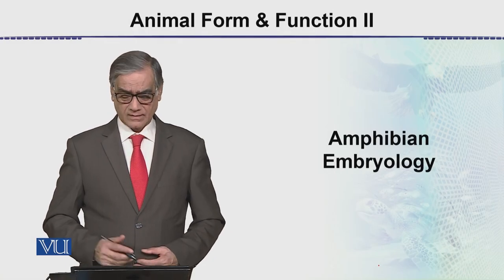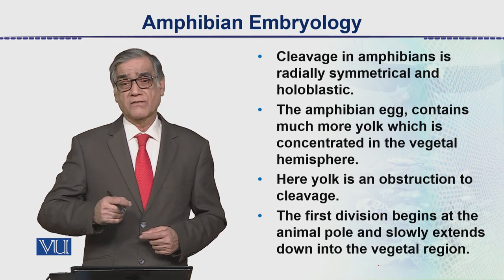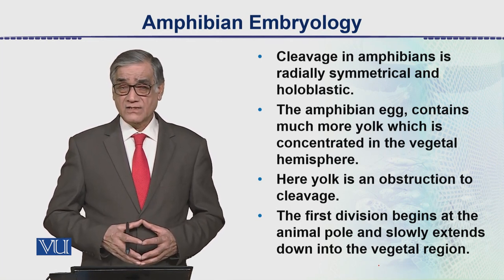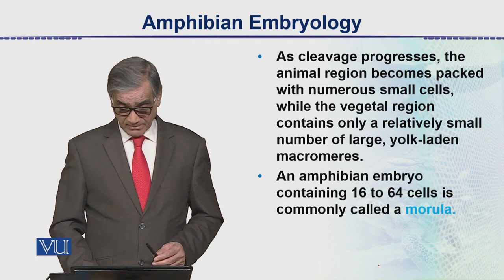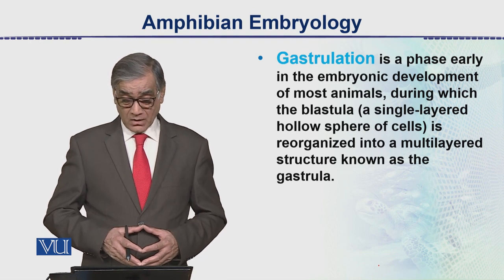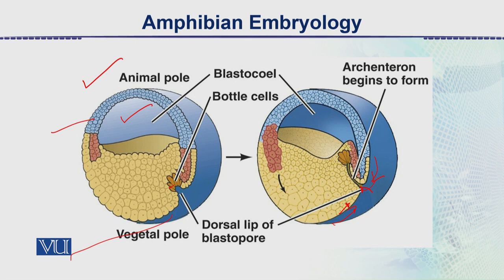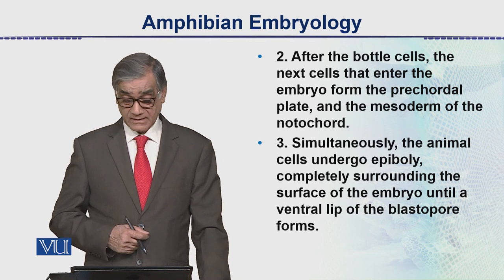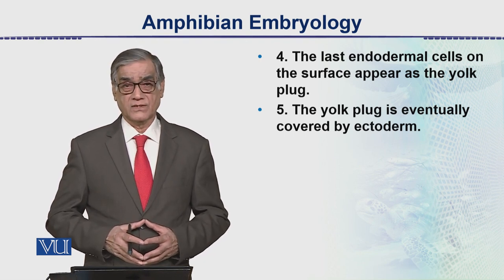Amphibian Embryology | Animal Form & Function 2 (Theory) | ZOO517T_Topic162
Topic162: Amphibian Embryology,
By Dr. Javed Iqbal